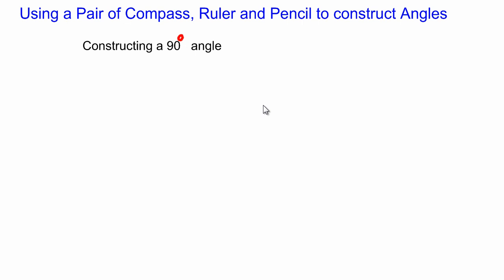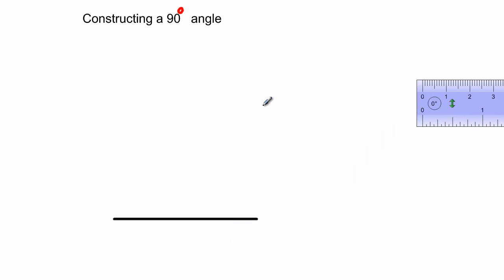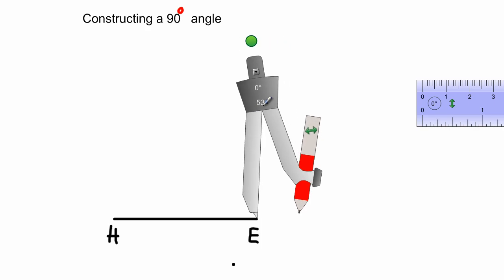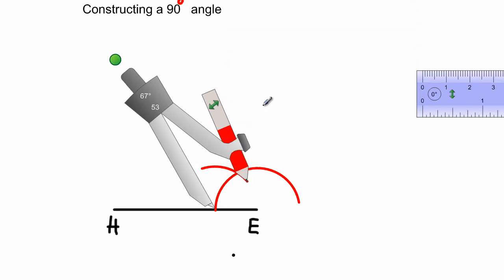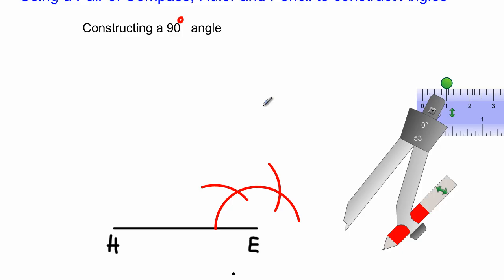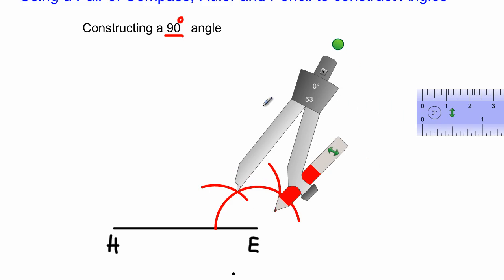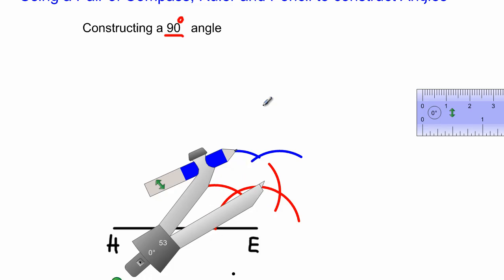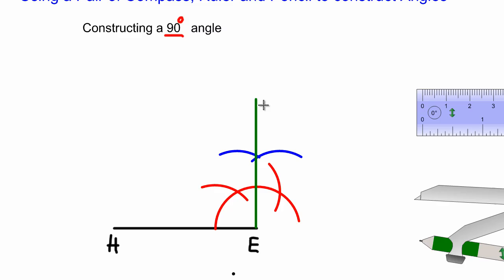Constructing a 90 degrees angle_Will EduTech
Constructing a 90 degrees angle using a ruler, compass and pencil ONLY